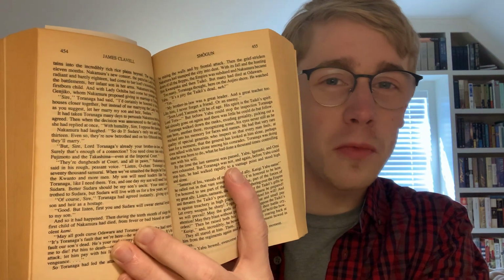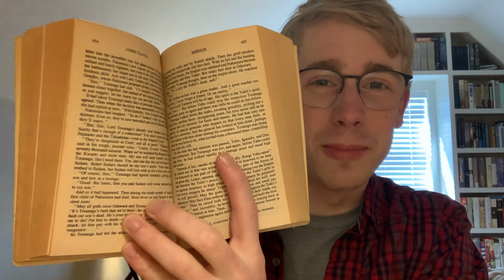March Buddy Read With Steve | Part 1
Here is @saintdonoghue's video for part one! Be sure to check it out if you haven't already.

You can send an email to: micahcummins7[at]gmail.com
You can send a Voxer message to: micahcummins
You can find me on Goodreads at: Micah Cummins